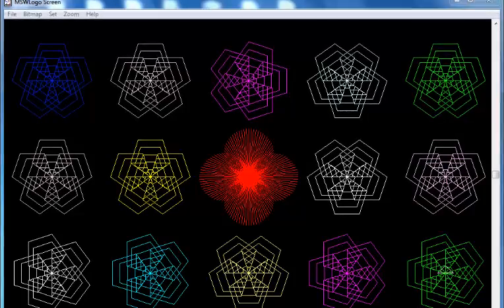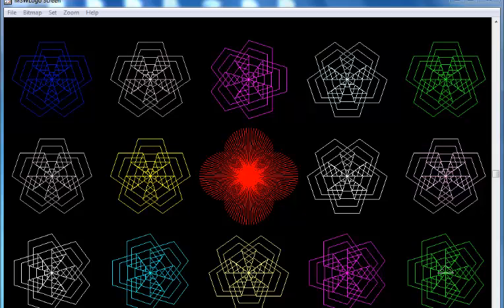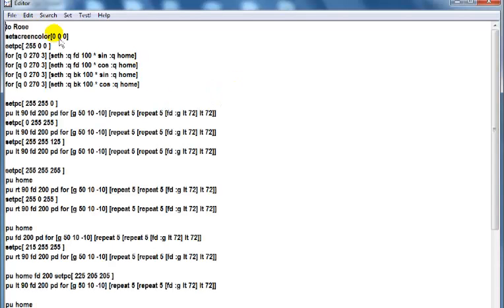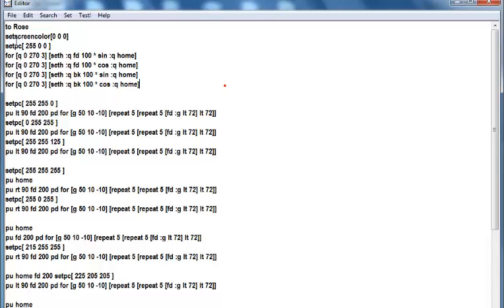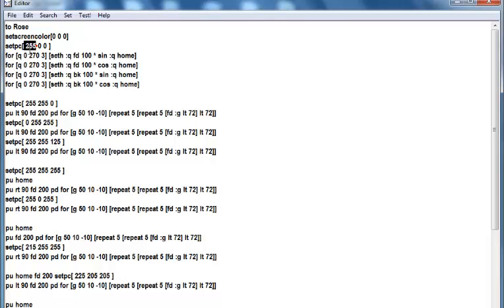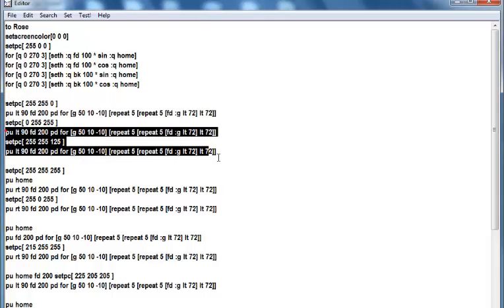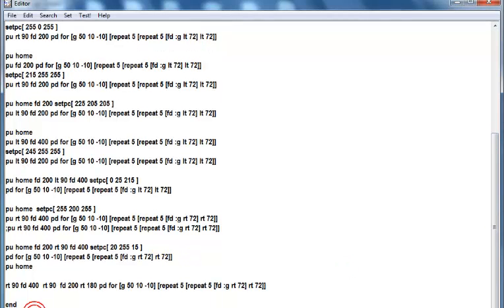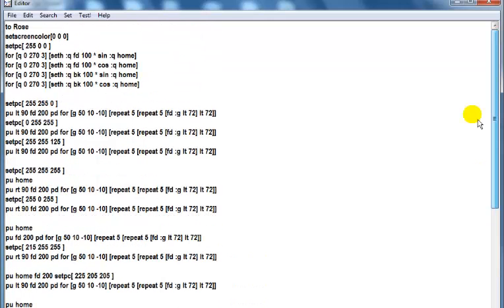How to Draw Flower in Logo Program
Drawing Flower in Logo Program